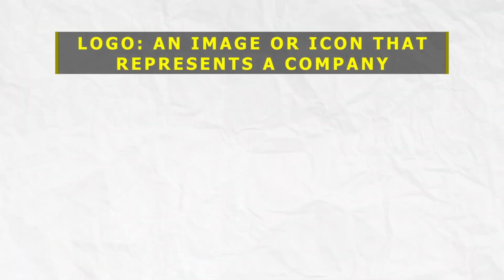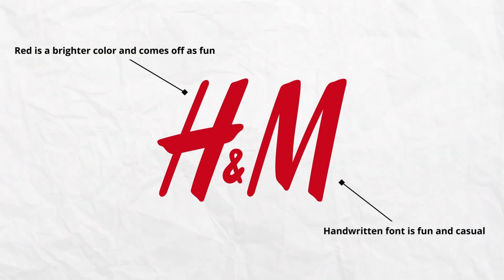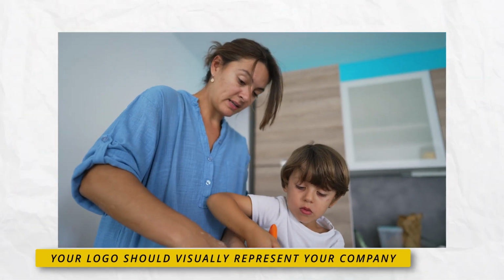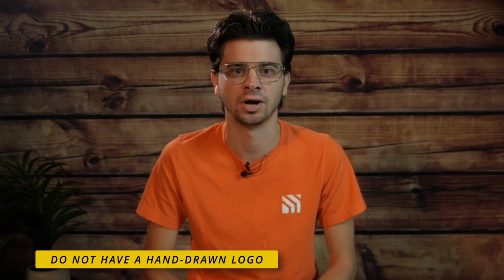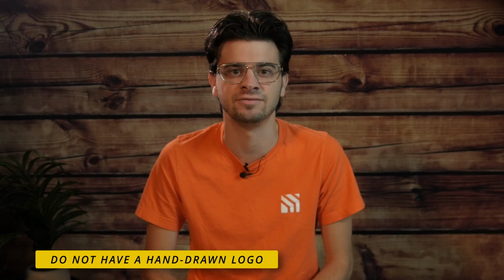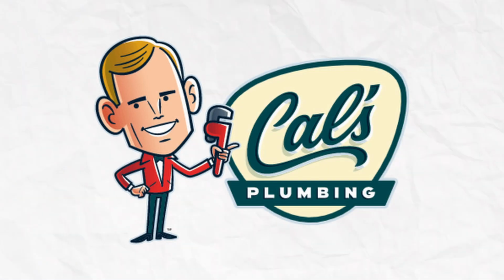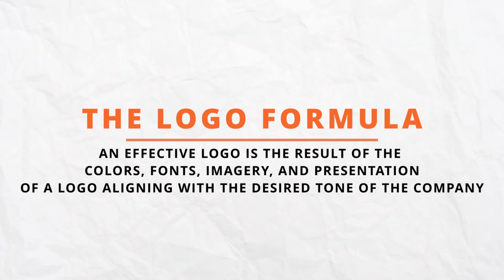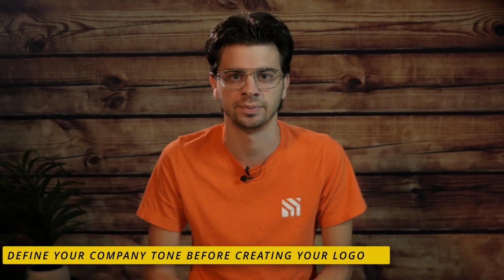I Analyzed 100 Contractor Logos To Make Yours BETTER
I analyzed 100 different contractor logos in order to make yours better!

We go across the contracting space pointing out 23 different tips to help you design a logo for your business.

Be sure to stay till the end where I unveil the logo formula to help you improve your logo.